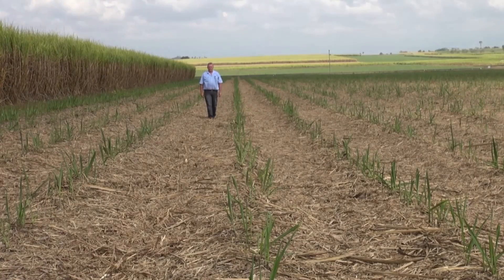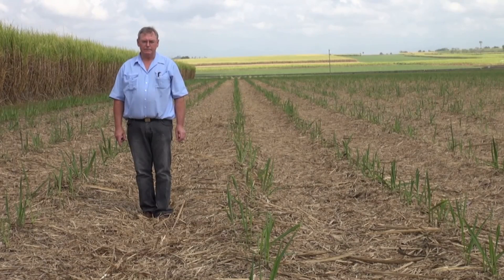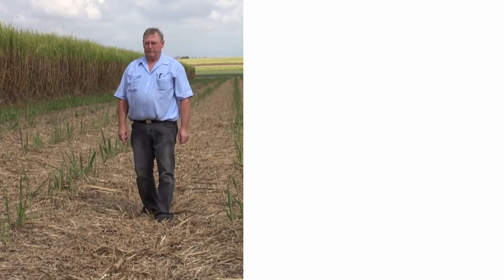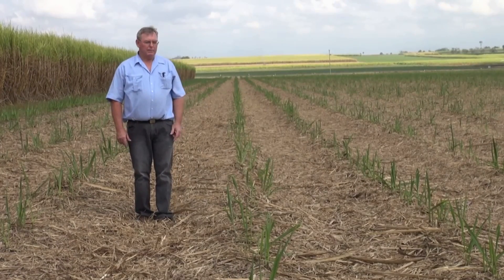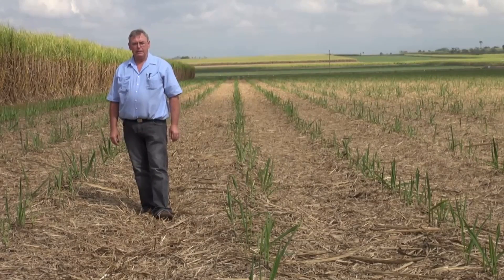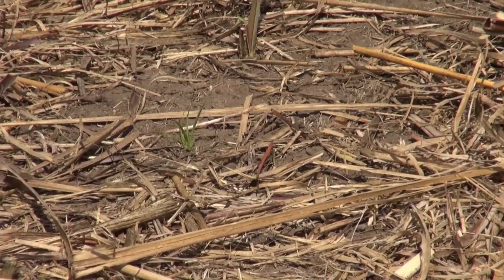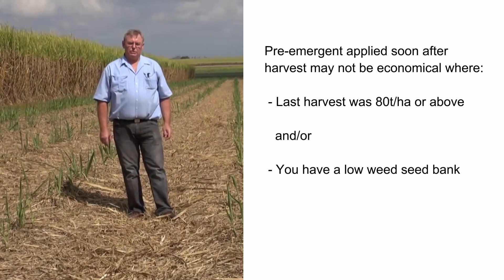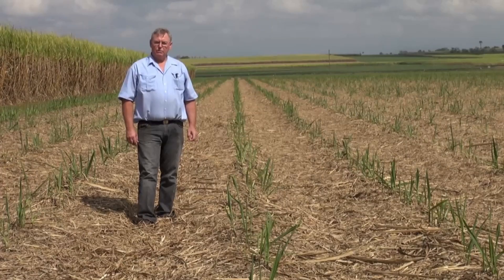CaneClips Pre emergent weed control Sep2013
Phil Ross investigates the circumstances under which the use of a  pre-emergent herbicide is warranted and those where a late knock down herbicide strategy is preferred